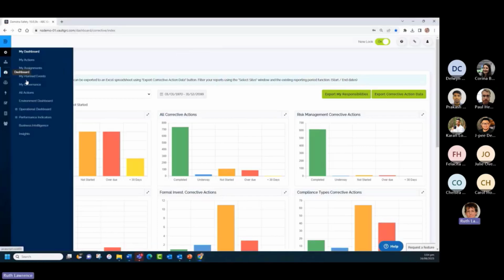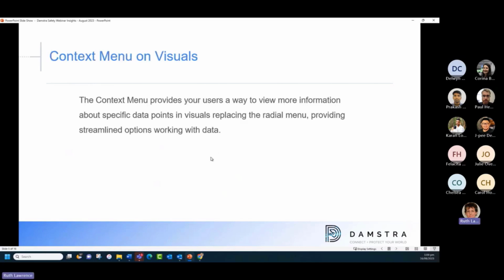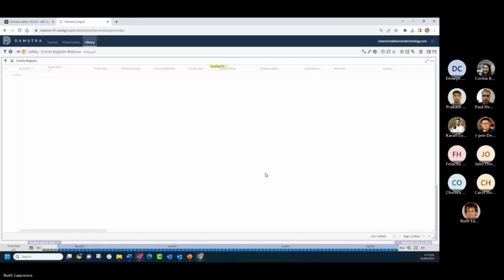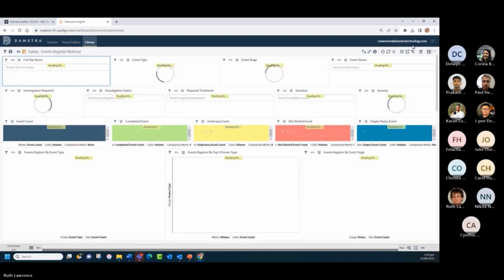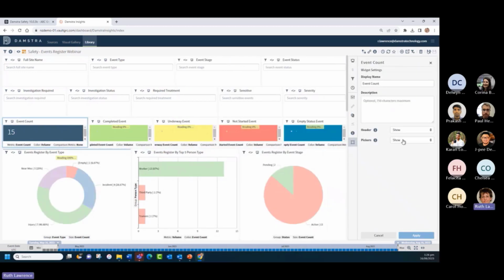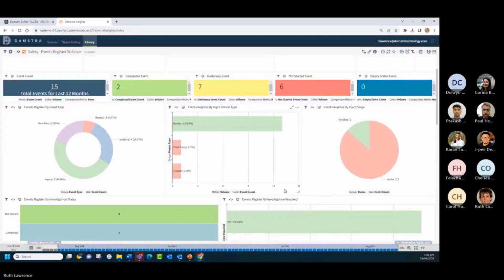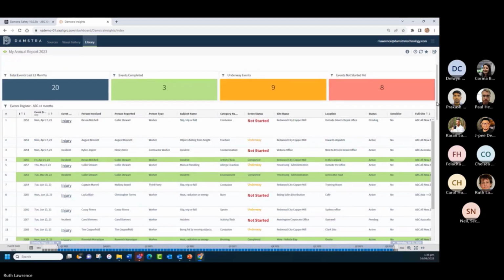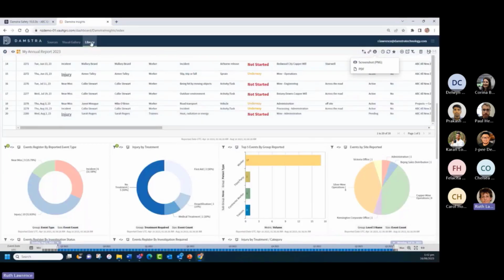Ideagen Damstra Safety - Insights v23.1 Webinar - Part 1